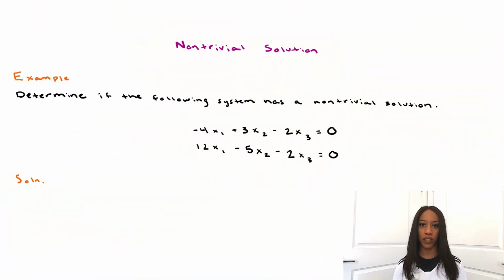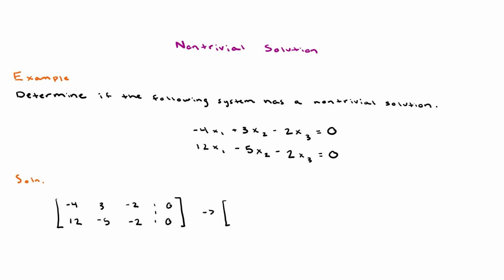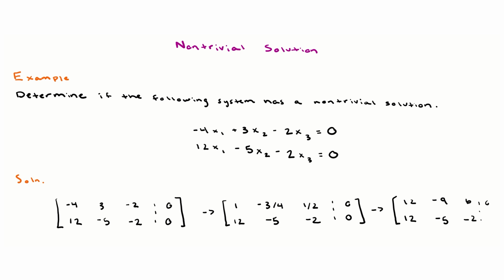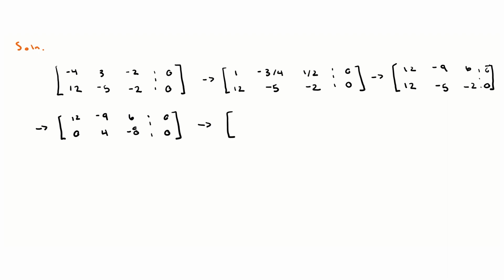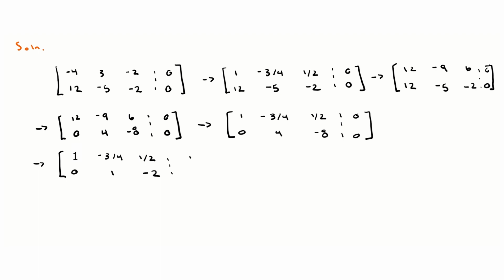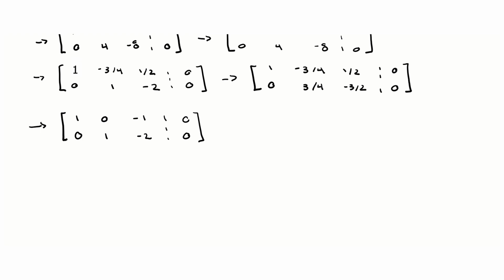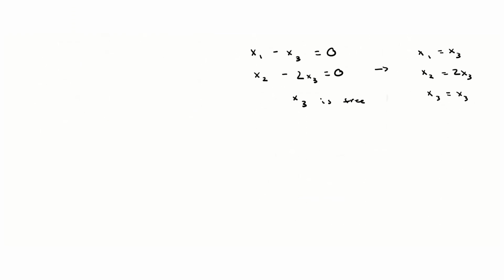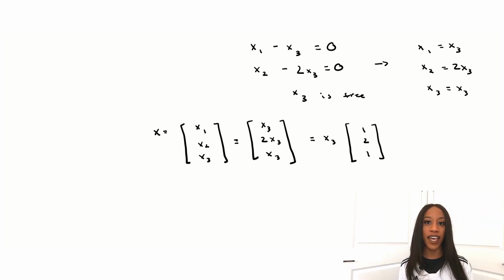Nontrivial Solutions | Determine if the following system has a nontrivial solution.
Welcome to The Numbers Game! Coach T works through an example of a nontrivial solution.